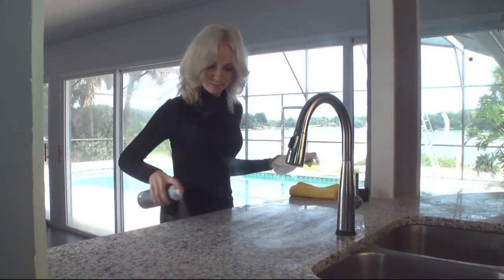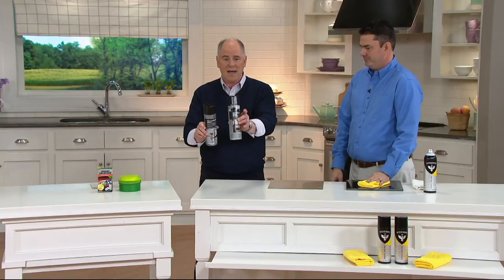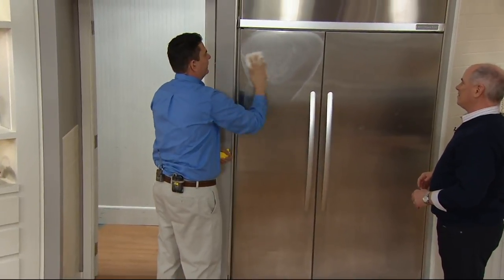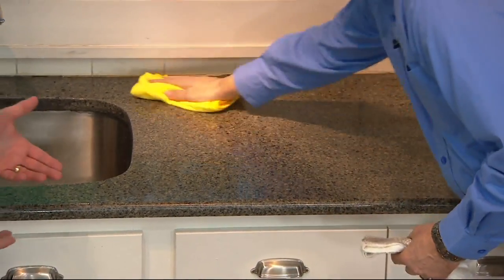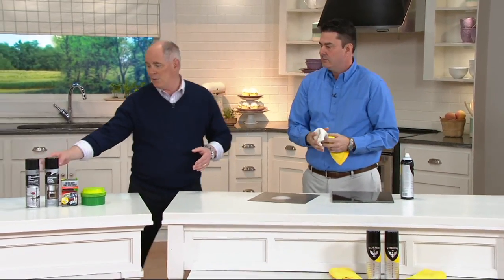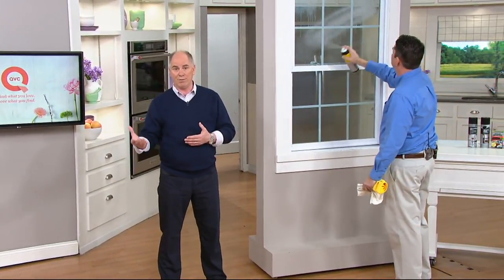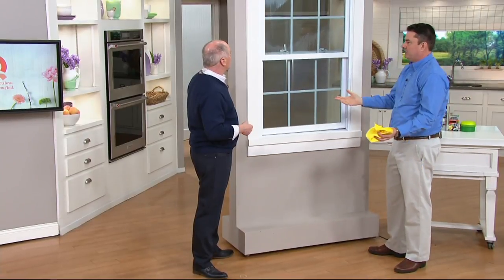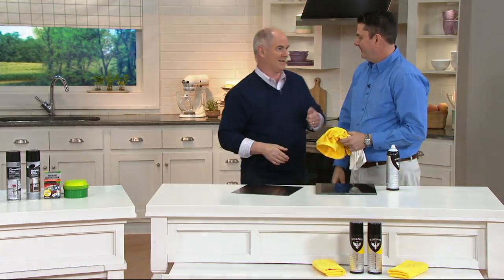Koenig Set of 2 Indoor/Outdoor Home & Auto Spray Polish on QVC